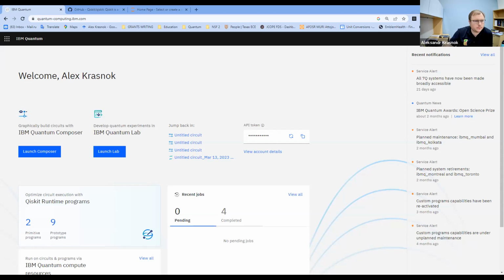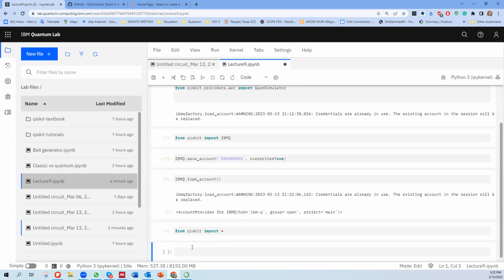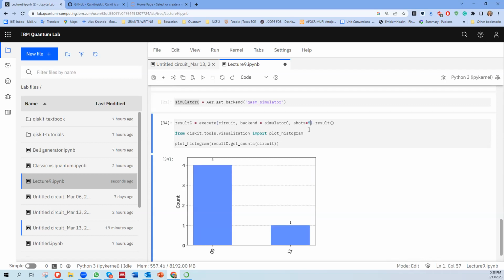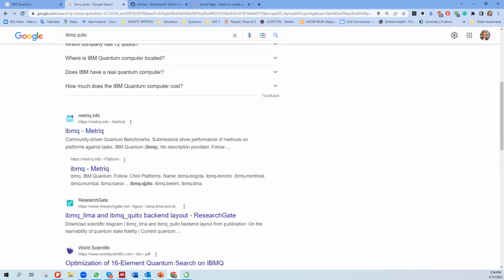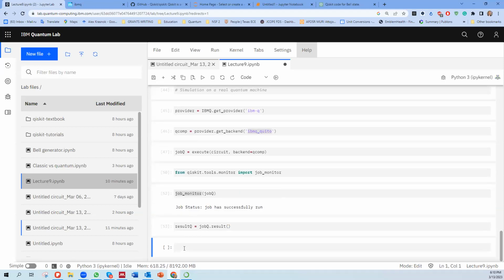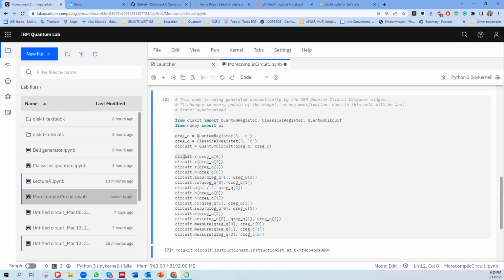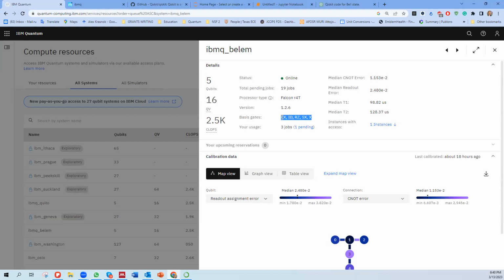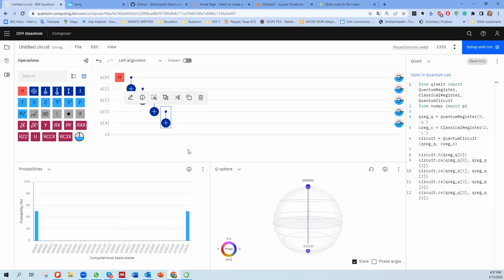Quantum computers. Lecture #9: IBM Qiskit. ChatGPT and AI for quantum simulations.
During Lecture #9, Professor Alex Krasnok delved into the fascinating world of quantum computers, focusing on classical and quantum simulations using IBM Qiskit. Students learned how to construct quantum circuits of any complexity and execute them using classical simulators, as well as perform simulations on real quantum processors at IBMQ. The lecture provided an in-depth exploration of the intricate concepts of quantum computing, equipping attendees with the necessary knowledge to apply these cutting-edge technologies in their future endeavors. ChatGPT and AI for quantum simulations.